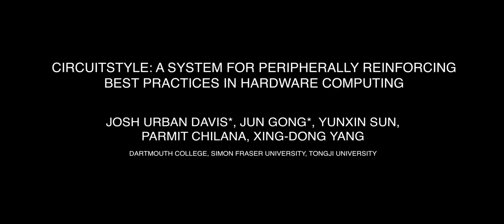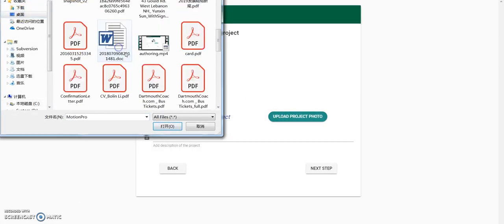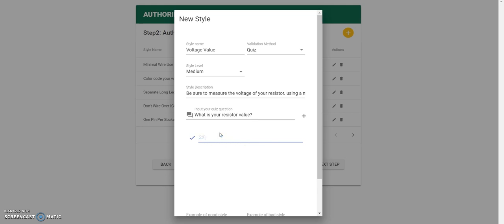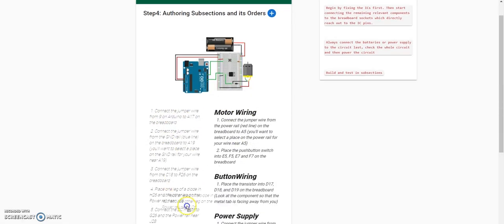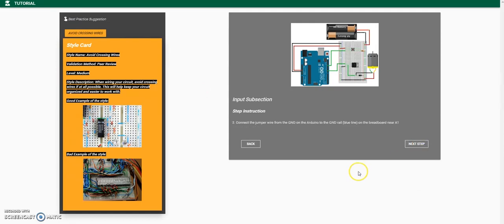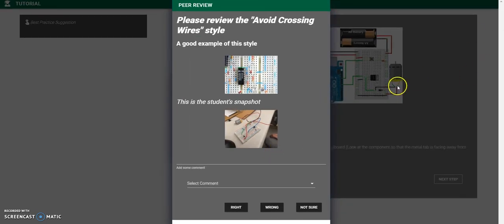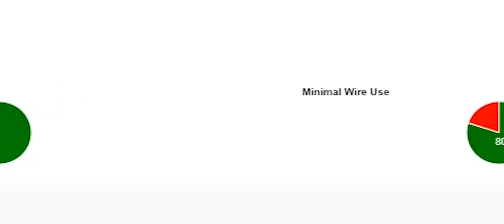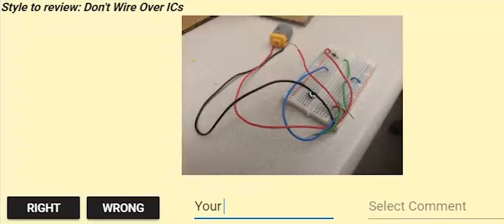CircuitStyle: A System for Peripherally Reinforcing Best Practices in Hardware Computing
Josh Urban Davis, Jun Gong, Yunxin Sun, Parmit Chilana, Xing-Dong Yang

Instructors of hardware computing face many challenges including maintaining awareness of student progress, allocating their time adequately between lecturing and helping individual students, and keeping students engaged even while debugging problems. Based on formative interviews with 5 electronics instructors, we found that many circuit style behaviors could help novice users prevent or efficiently debug common problems. Drawing inspiration from the software engineering practice of coding style, these circuit style behaviors consist of best-practices and guidelines for implementing circuit prototypes that do not interfere with the functionality of the circuit, but help a circuit be more readable, less error-prone, and easier to debug. To examine if these circuit style behaviors could be peripherally enforced, aid an in-person instructor’s ability to facilitate a workshop, and not monopolize instructor’s attention, we developed CircuitStyle, a teaching aid for in- person hardware computing workshops. To evaluate the effectiveness of our tool, we deployed our system in an in- person maker-space workshop. The instructor appreciated CircuitStyle’s ability to provide a broad understanding of the workshop’s progress and the potential for our system to help instructors of various backgrounds better engage and understand the needs of their classroom.